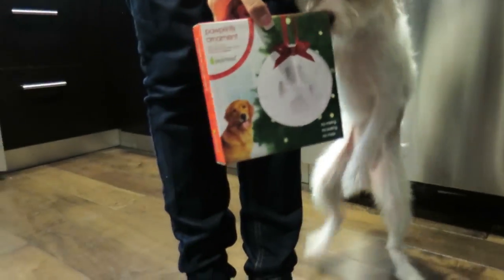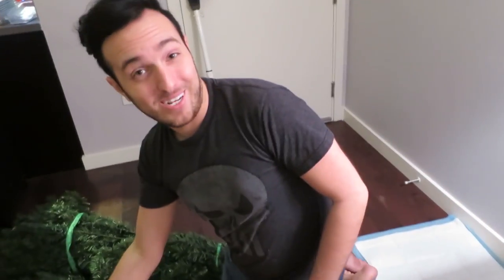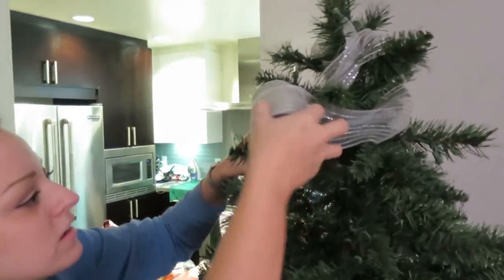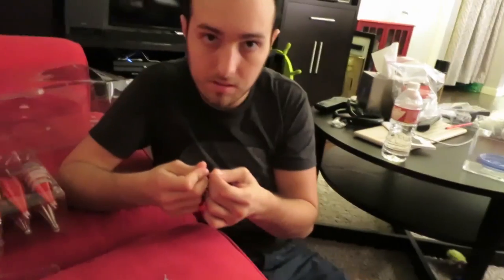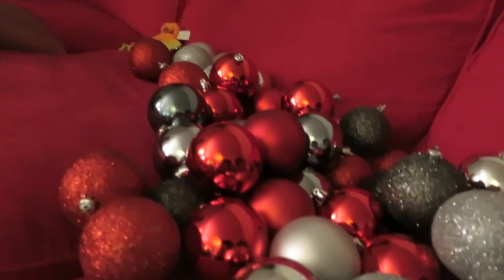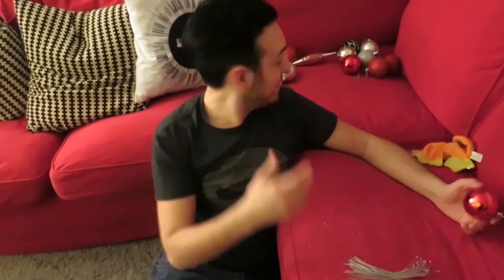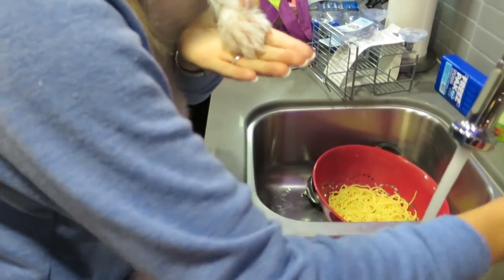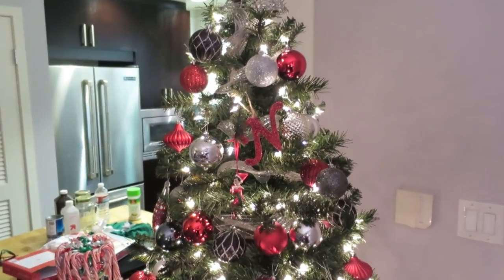Glitter Christmas Tree! / NATION / Episode 11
Everybody knows the most important part about a new apartment is the CHRISTMAS TREE.

▬  MUSIC ▬
Theme song: Glued by Jellyrox.

All music used with permission.

▬ ABOUT THE NATION SHOW ▬
On the first day of YouTube convention Playlist Live, Kaleb saw Taylor and said "Hey! You're bfftaylor!" After years of friend-zoning and collab videos, Taylor saw Kaleb at YouTube convention Vidcon and said "date me!" After years of dating and vlogging, Kaleb brought Taylor on stage in front of 12,000 people at YouTube convention Digifest and said "marry me?" Taylor said yes.

▬ About Kaleb ▬
Kaleb Nation is an author, producer, and TV personality.

▬ About Taylor ▬
Taylor is an Alabama girl transplanted to Hollywood. At 12 she began filming webcam videos for YouTube, which led to appearances on The Tyra Banks Show, HLN, and more.